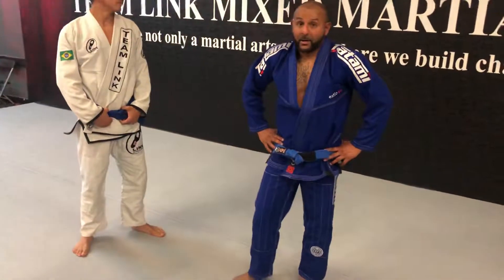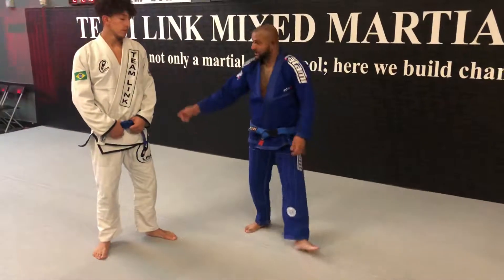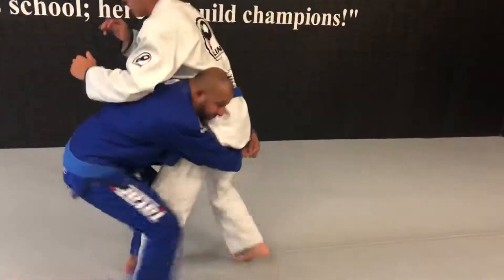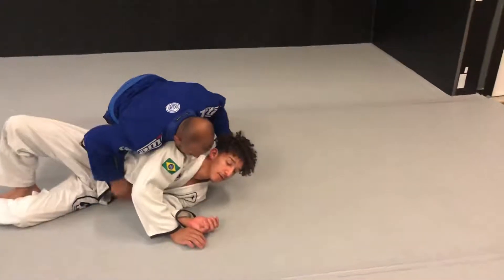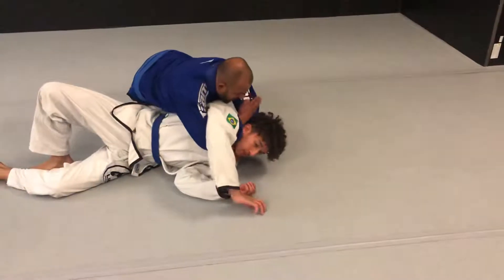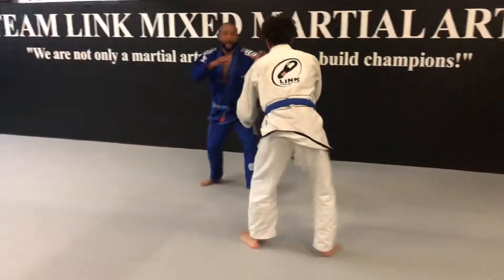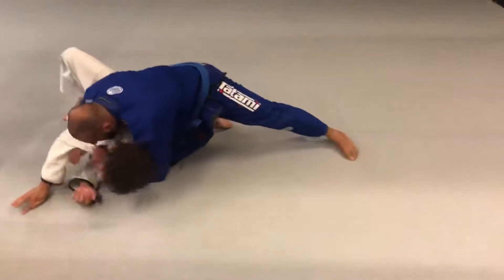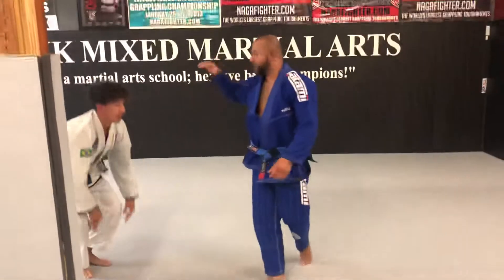Double leg Rear Twister with choke by Anjula Amarasinghe -BJJ